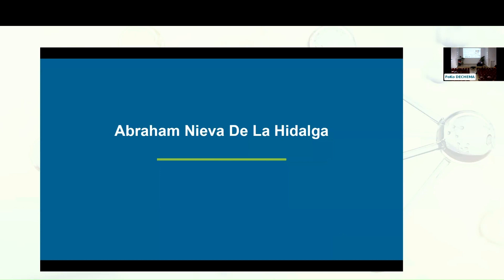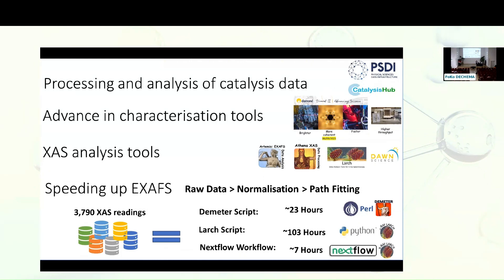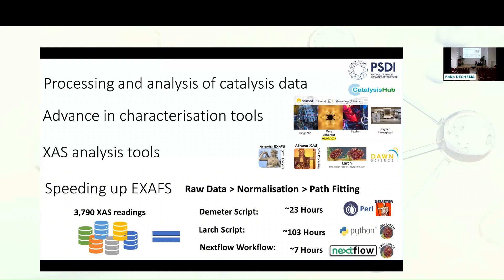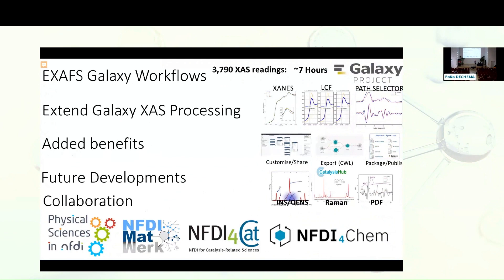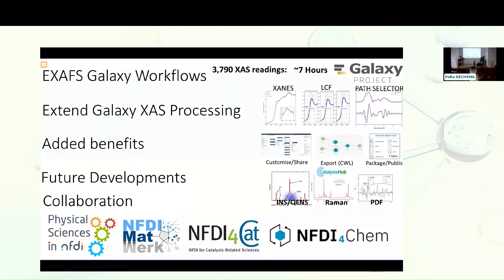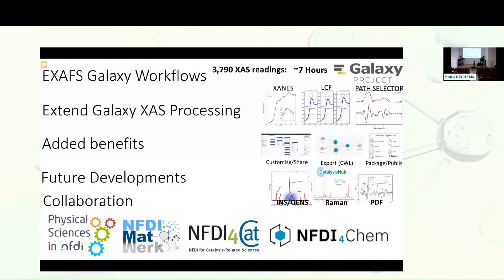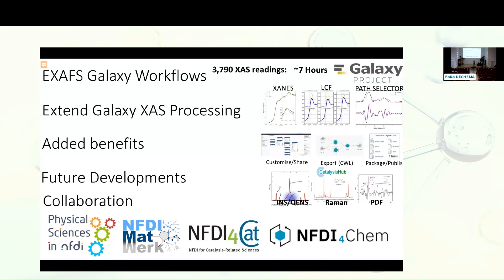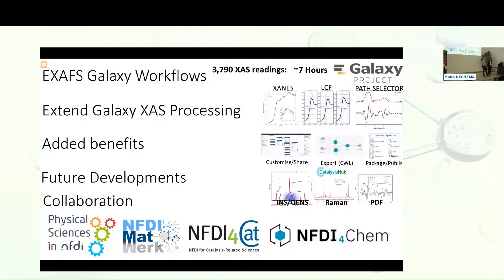Galaxy Workflow Tools for Processing and Analysis of Catalysis Data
The way we process and analyze catalysis research data is revolutionazing. Galaxy, the open-source platform, transforms complex data processing and analysis into a seamless, user-friendly experience.

Ever wished for a time machine in your research? Galaxy's workflow tools allow you to recreate and share your analyses with ease, ensuring reproducibility and transparency in your catalysis studies.

How to Navigate Galaxy for catalysis-related research? Dr. Abraham Nieva de la Hidalga from UK Catalysis Hub will answer some of your questions on this topic. This video is a part of series of a Flash Pitch Event which took place at Annual Digital Catalysis & Catalysis-Related Sciences Conference (ADCR23) on 3rd of November 2023.